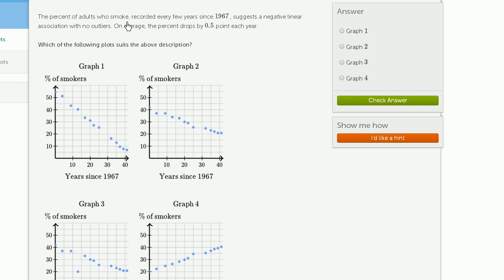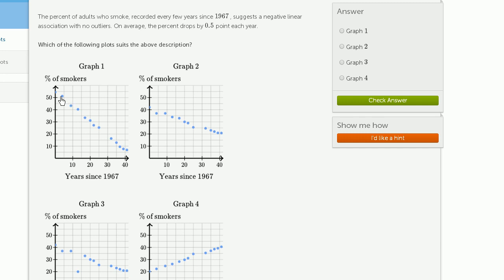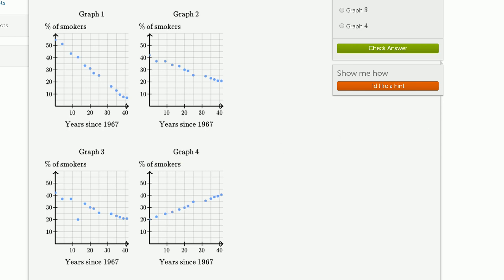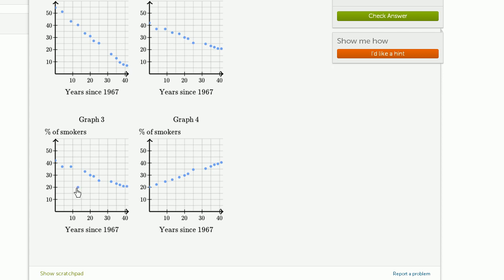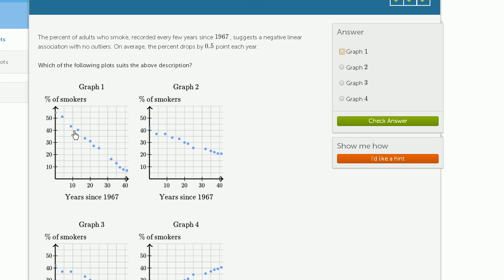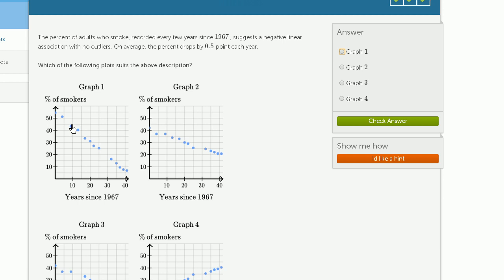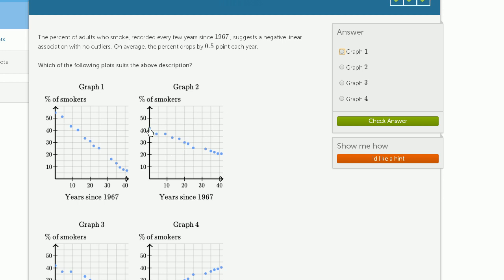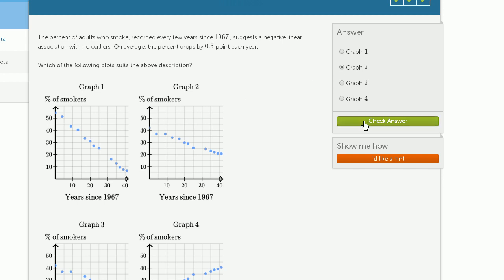People smoking less over time scatter plot | Regression | Probability and Statistics | Khan Academy